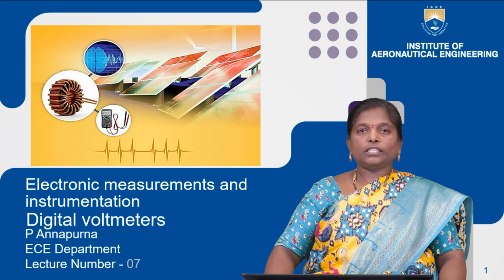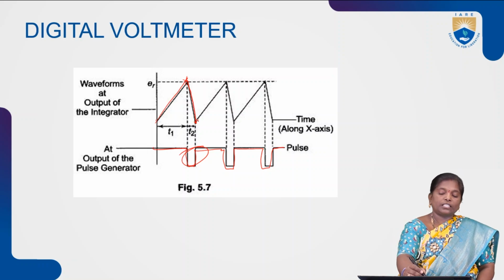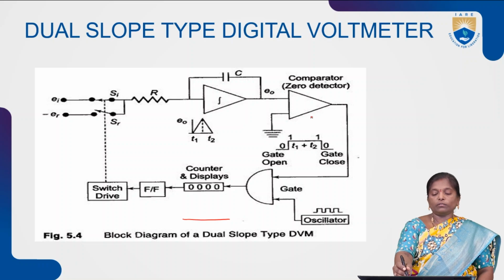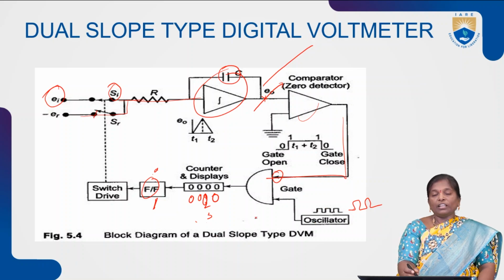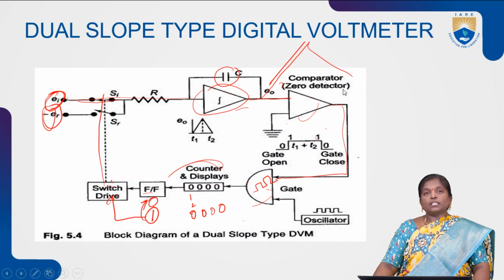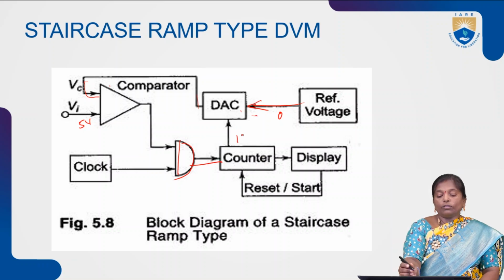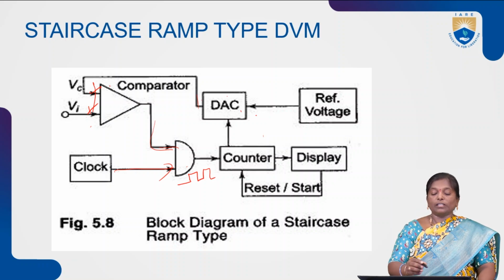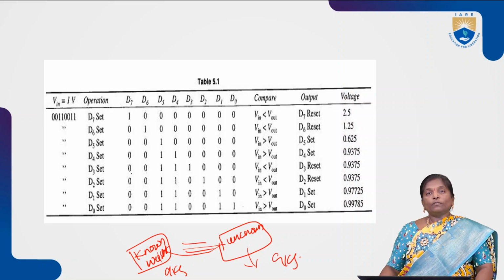Digital Voltmeters by Ms. P Annapurna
Digital Voltmeters by Ms. P Annapurna | IARE

Telangana, India.